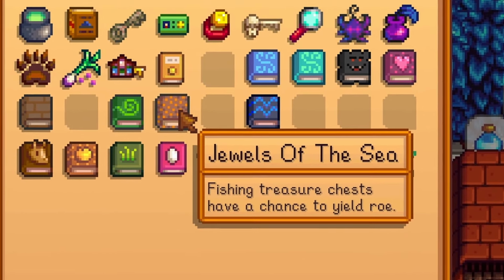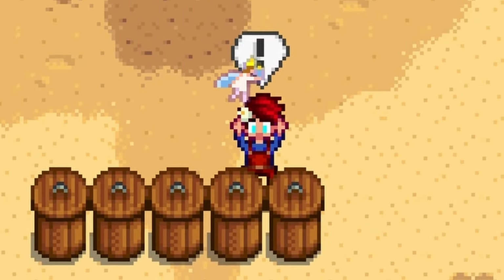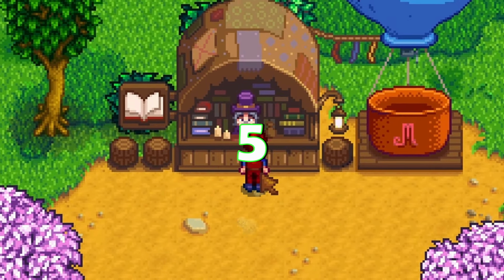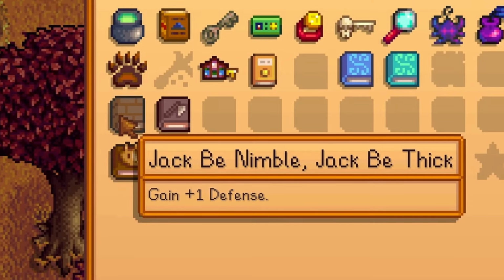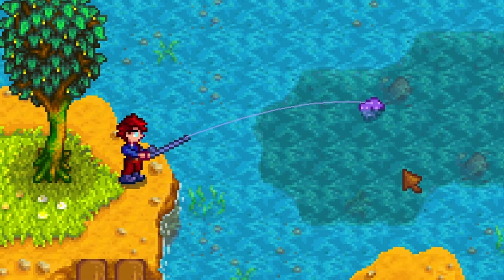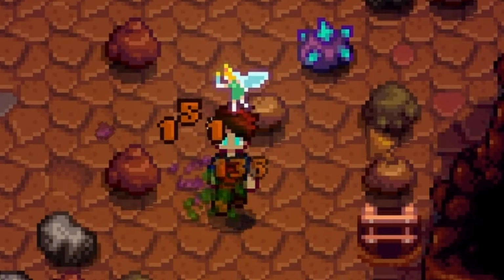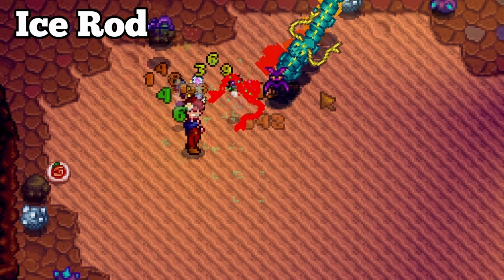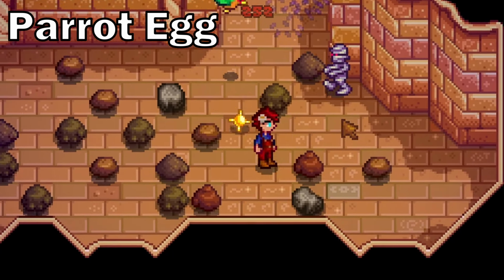New Rare Items to Collect in Stardew 1.6 (You’ll Want Them All)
This Latest Stardew Update Has Given Us So Many New Things To Collect... Stardew Valley has really grown over the last few updated and this 1.6 update is really good at ensuring we get to play the game for quite awhile longer.  Here are all of the new things that you can collect in this update.